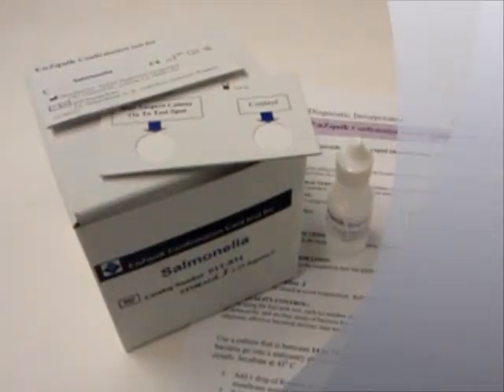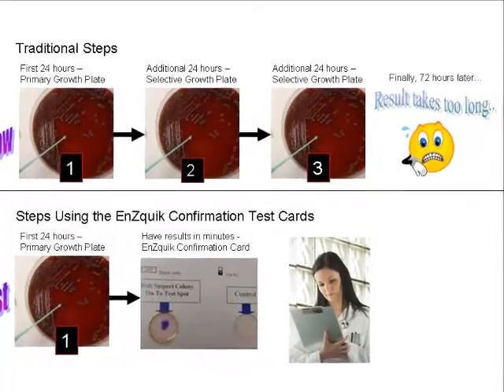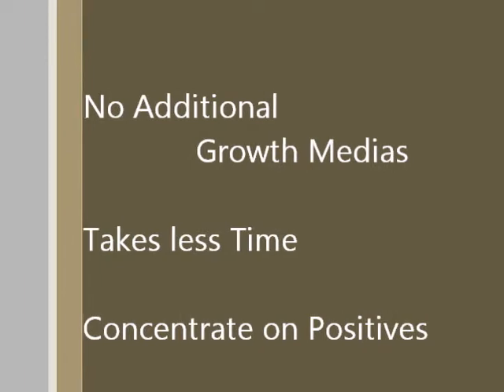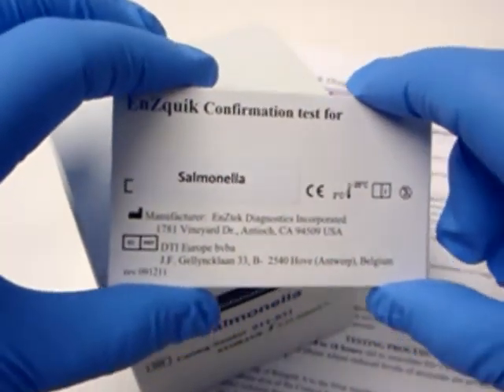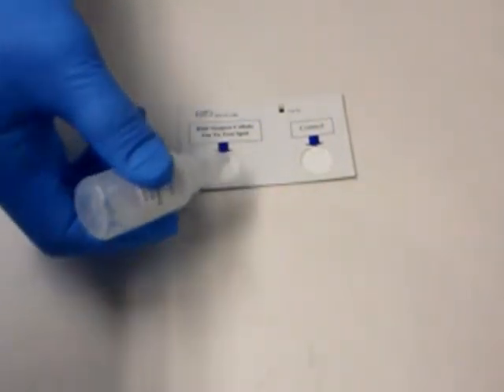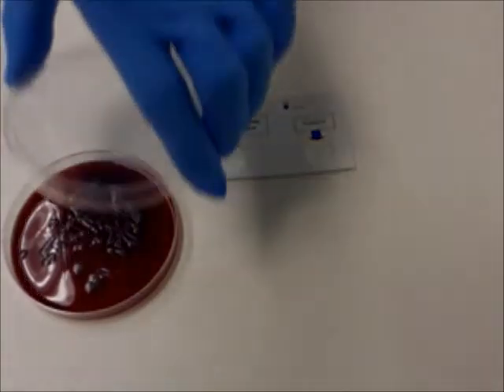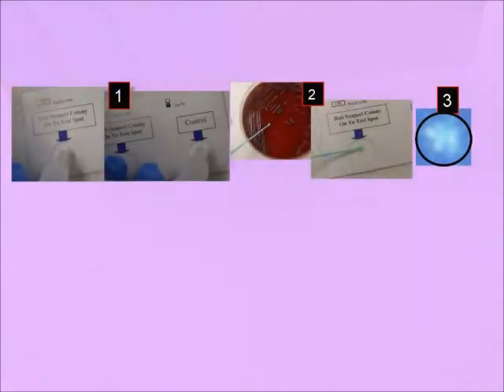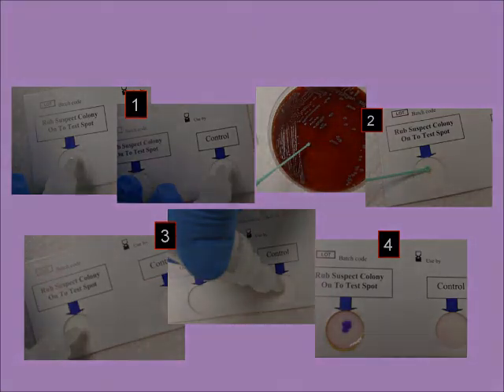EnZquik Confirmation Card Demonstration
EnZtek brings you their EnZquik Confirmation Card Demonstration. For rapid identification of bacteria and infectious diseses from a first growth culture plate. Based in California. all footage of this video belong to EnZtek Diagnostics.